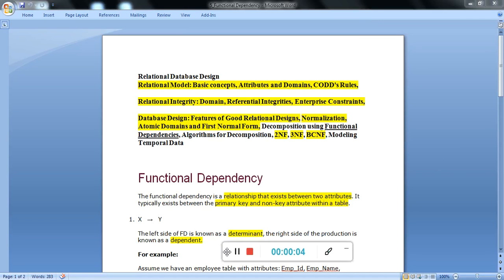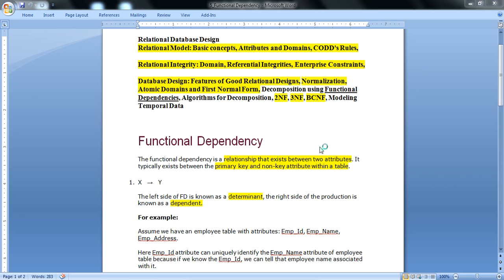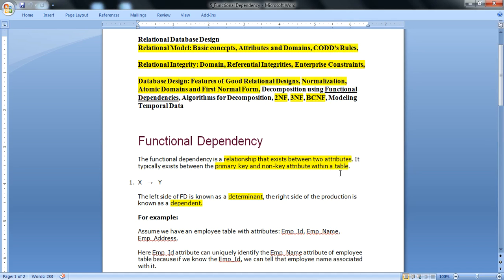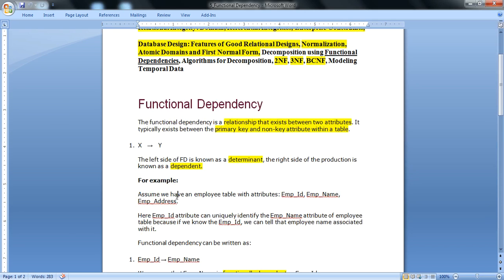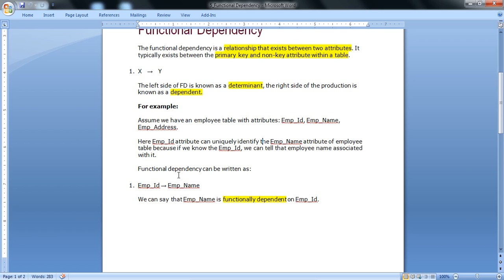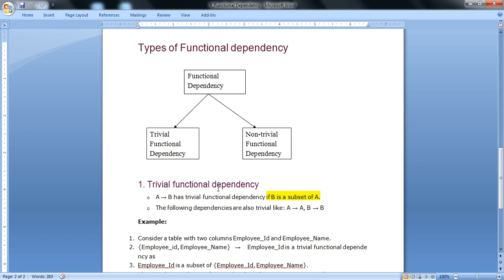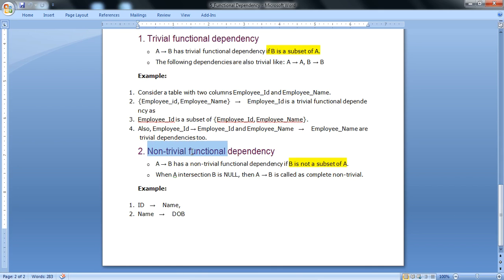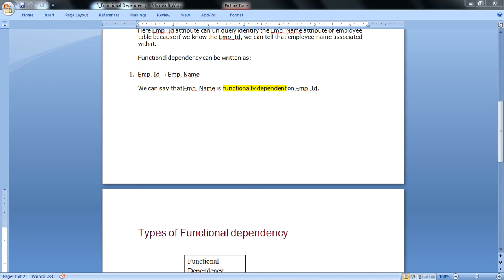Functional Dependency in RDBMS